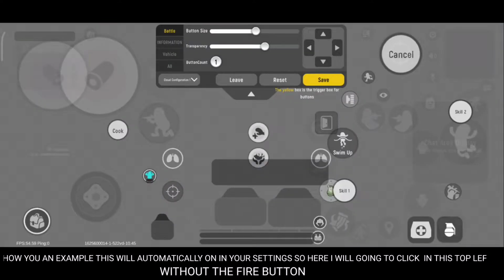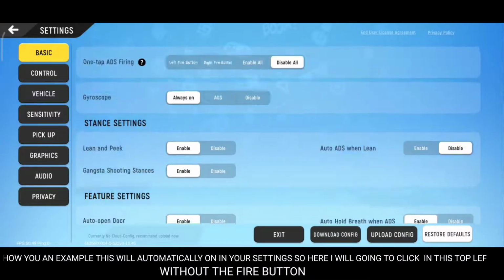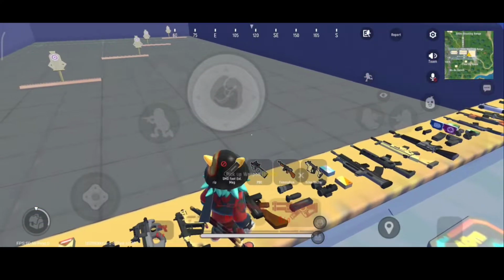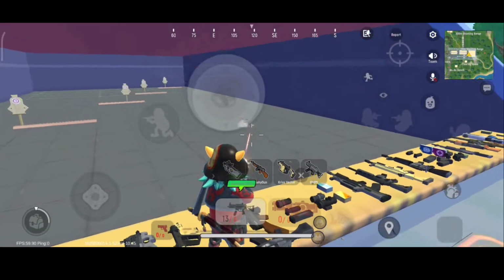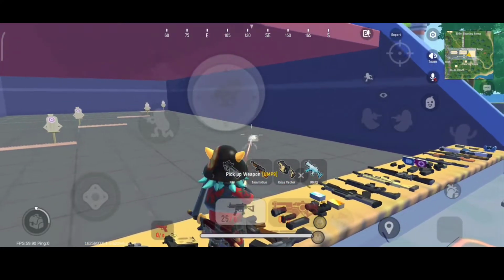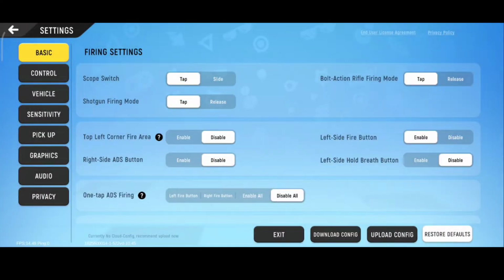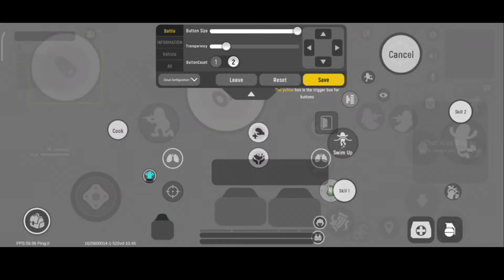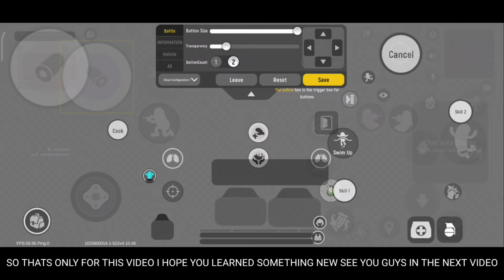HOW TO FIX FIRING ISSUE SOMETIMES STOP WHEN YOU FIRE | SAUSAGEMAN | KINGTEV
PHONE :
POCO X3 NFC 6/64
NOT ROOT
SCREEN RECORDER NO ADS

Notes
1.What is the inspiration behind Sausage Man and its characters?

In our first demo, we went with a cutesy box robot art style that went over well with the players, so we stuck with this cartoony style throughout our testing phases. Inspired by urban vinyl toys, we eventually created a simple yet memorable design that would eventually become the Sausage Man characters. In keeping with this style, we also designed the game's Battle Royale gameplay to be unintimidating and accessible to all players. There are lots of tongue-in-cheek elements, such as rainbow horses, heart smoke grenades and double jumping, all of which contribute to a lighthearted and energetic tone.

2. [Development Settings] Game features and design philosophy (Worldview, background introduction)

The most prominent and obvious feature of Sausage Man is, of course, the Sausage Men themselves. They're designed to be cute and comedic, compared to the more realistic look of other Battle Royale games. We also like to throw players all kinds of funny surprises within the gameplay mechanics and items, creating to a feel that players have described as laid-back and silly. The subdued sense of violence and emphasis on player-to-player interaction both make for a Battle Royale game that players of all ages can enjoy. With that said, Sausage Man is both easy to pick up and challenging to master, thanks to hardcore gunplay mechanics like weapon sway and bullet drop. Players of all stripes can easily participate in intense battles, while the most tenacious of them can strategize and work with their teams to dominate the competition. Because of this, Sausage Man is a fun and satisfying experience for both casual and hardcore players.

3. [Behind-The-Scenes] What were the ideas you guys tried before settling on the current Sausage Man design?

We ran through a number of ideas while using urban vinyl toys as inspiration. We considered Rice Cake Man, Udon Man, and other weird and crazy concepts before arriving at Sausage Man. Heck, we even concepted a gun-wielding, helmet wearing salted fish, with the working tagline "Even salted fish eat chicken dinners."

4. [Emotions and Intent] What kind of experience do you want to bring to the players? How do you want them to experience the game?

We believe that players can tell if a game is made with love. As part of the development, we listen closely to feedback from colleagues and playtesters and address every single detail, whether it's something major like overall game performance, or minor details like a hidden easter egg. We hope that players will get creative and think out-of-the-box with their in-game antics, such as singing, dancing, having Ring Buoy shootouts, and other forms of craziness. In short, it's our greatest wish that all players can find their own unique way of having fun in Sausage Man.

5. [Message to Readers] A message to the players

Moving forward, we will continue to drive hard at our mission to create more exhilarating and fun games for our players to enjoy. We also encourage you to send your valuable feedback and suggestions directly to the developers through Tap.io.